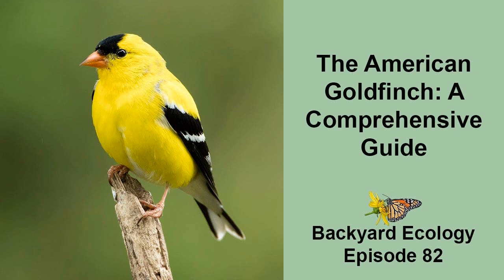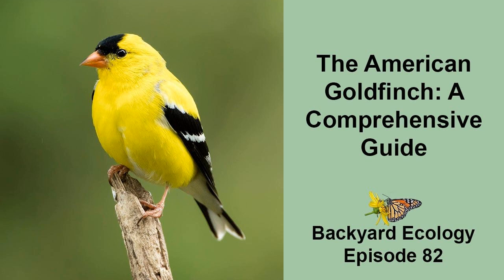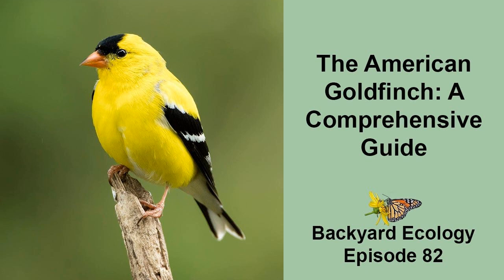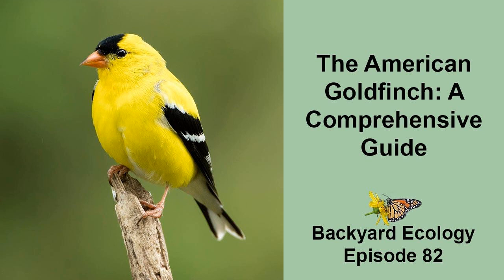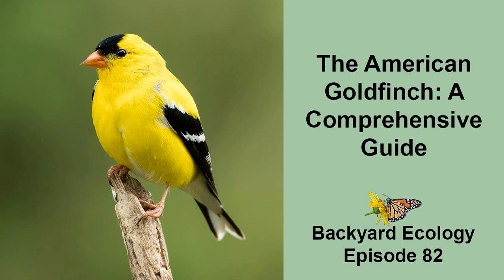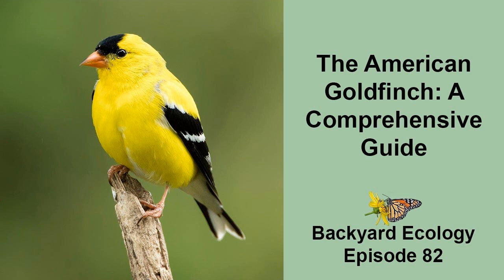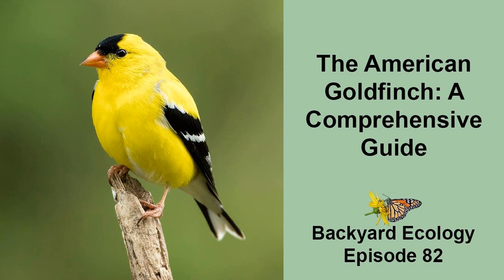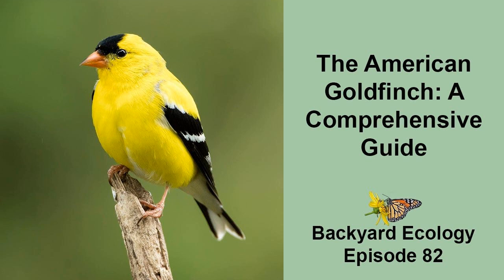The American Goldfinch: A Comprehensive Guide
American goldfinches are beautiful and fascinating songbirds that can be found over most of the continent. Their late nesting season and almost exclusively seed-based diet, even as nestlings, make them unique among our songbirds. They are also easy to attract to our properties. I talk about all those things and much more in this episode.

The full transcript, including additional pictures, can be found on the episode’s webpage

Incorporating native plants into your landscape is a great way to improve the habitat in your yard for butterflies, hummingbirds, songbirds, and just about every other type of animal that visits your property. If you want to learn more about gardening with native plants, then I’d like to give you a free copy of our e-book, An Introduction to Gardening with Native Plants: Hardiness Zones and Ecoregions. to request your copy.

Until next week I encourage you to take some time to explore the nature in your yard and community.

Episode Links

Backyard Ecology Links

Episode Image:
American goldfinch in full breeding plumage. Photo credit: Shenandoah National Park, public domain